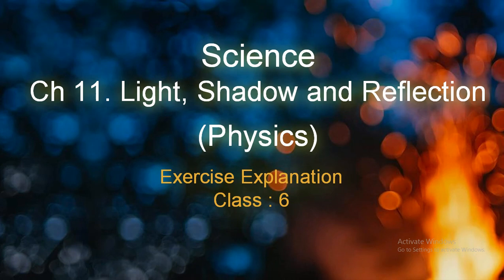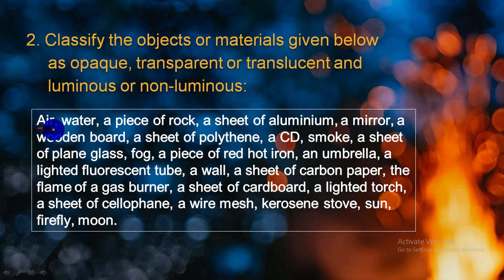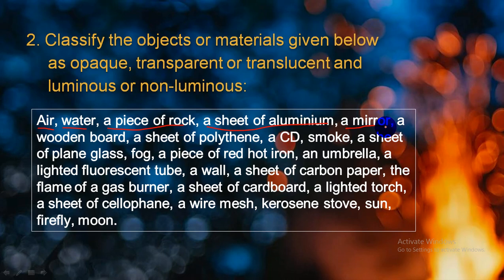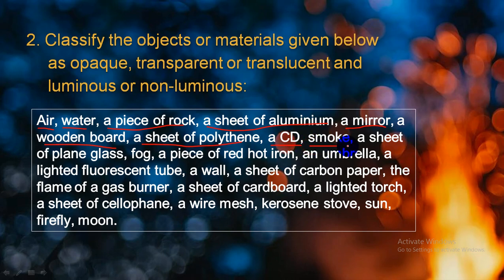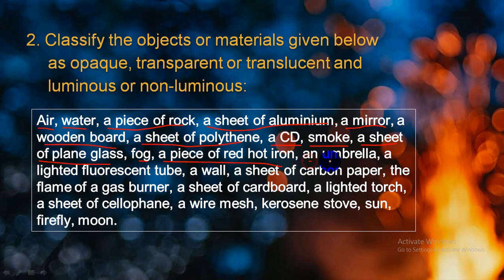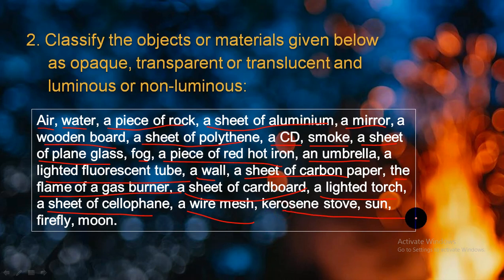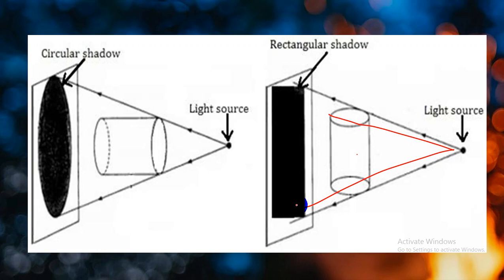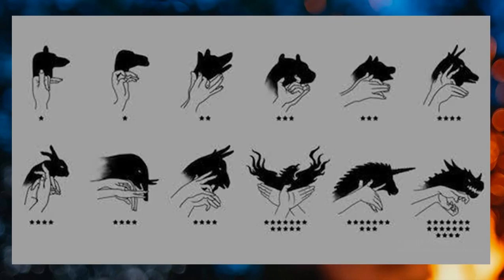Class 6 / science/ ch 11 / exercise